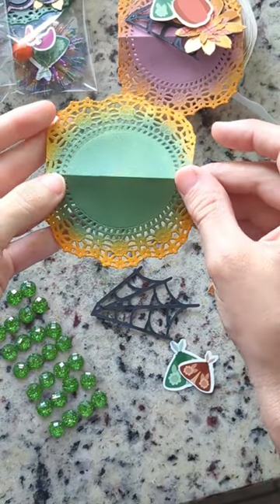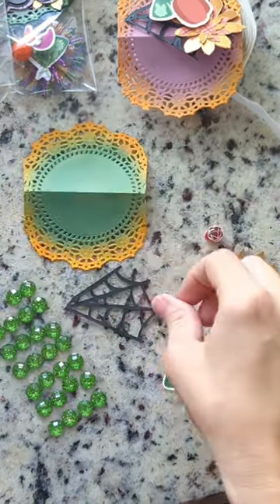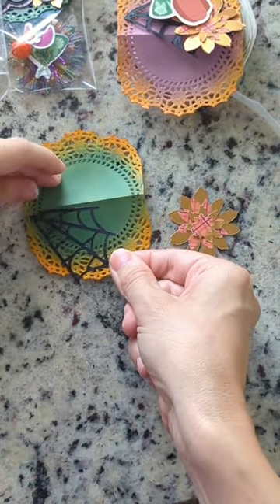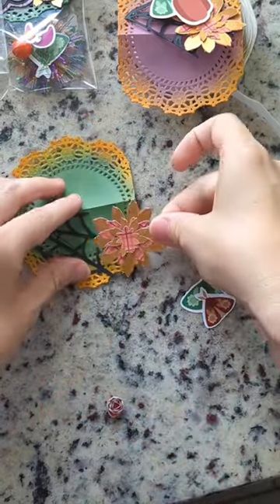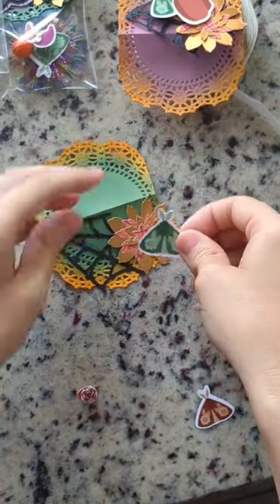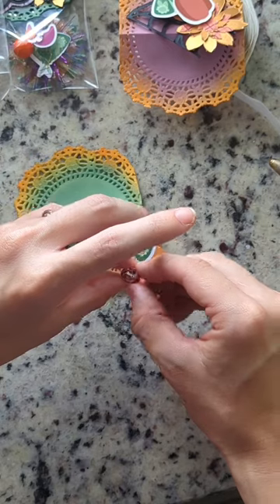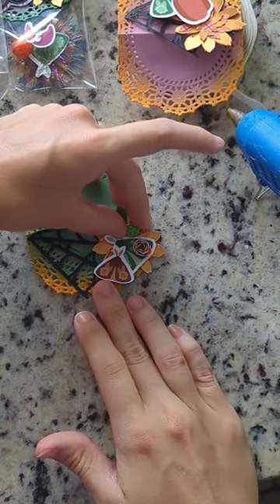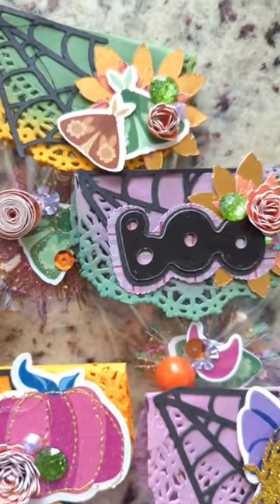Bag Topper for Halloween: spider webs and moths